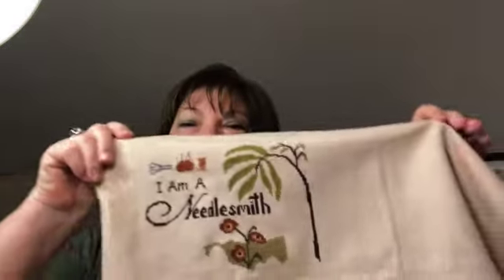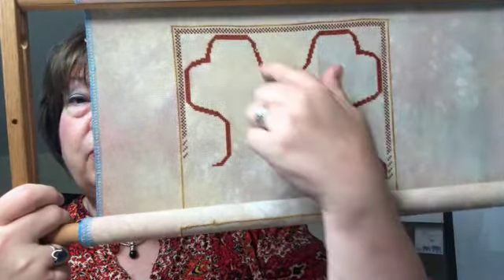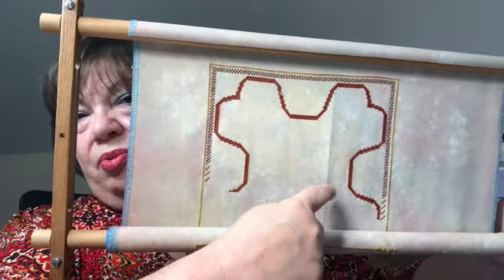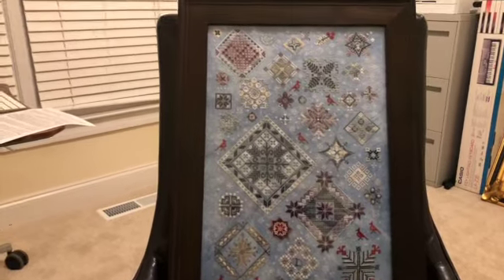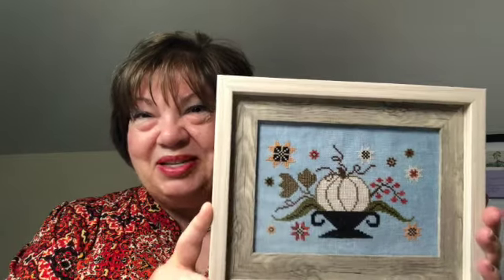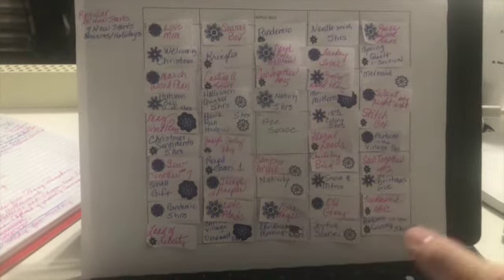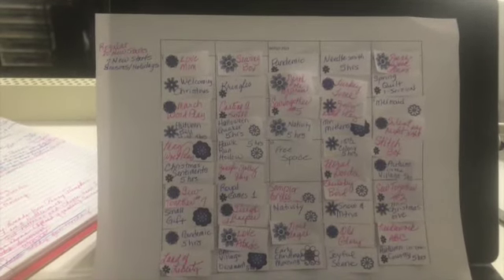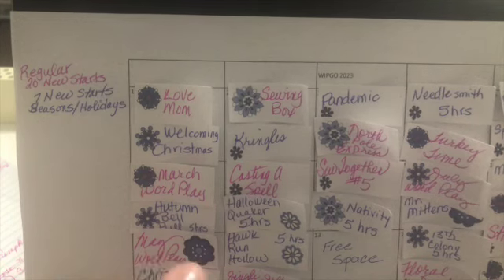Episode 223 Quick Update before Traveling SD 480p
FFO's:  Winter Quaker by Rosewood Manor
             Penny Pumpkins by The Scarlet House

WIPs:  I am a Needlesmith from By the Bay Needlearts
            Autumn in the Country by Just Nan